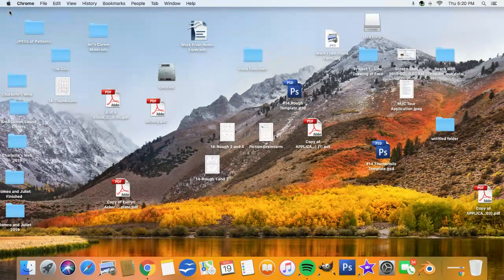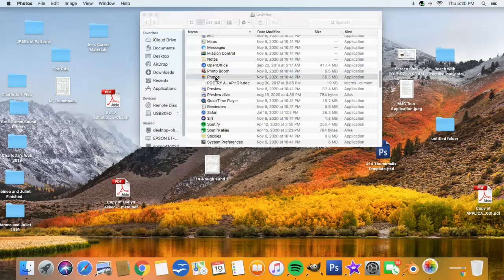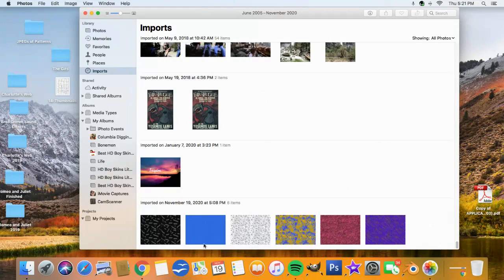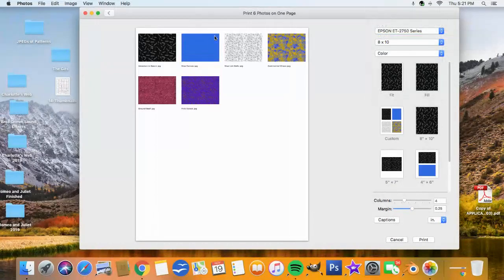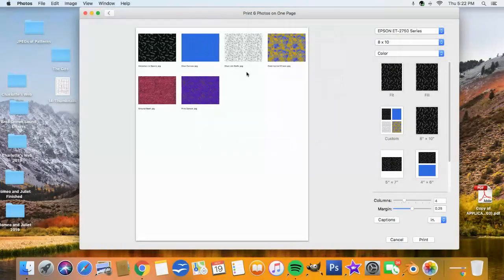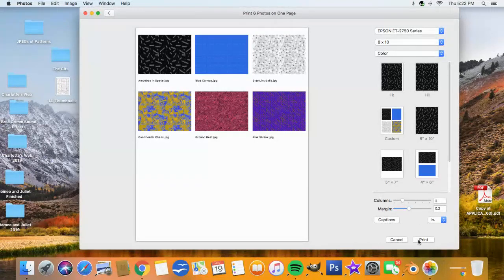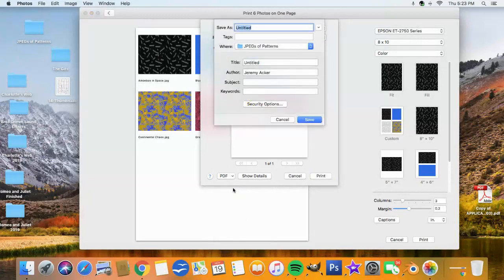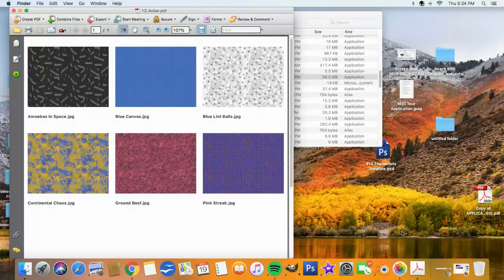Creating A Contact Sheet Using Apple Photos App